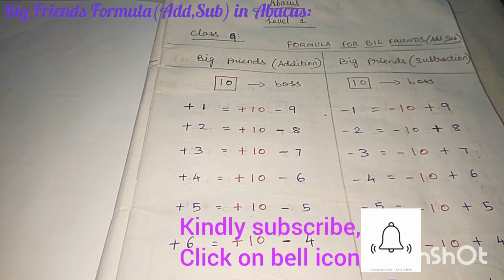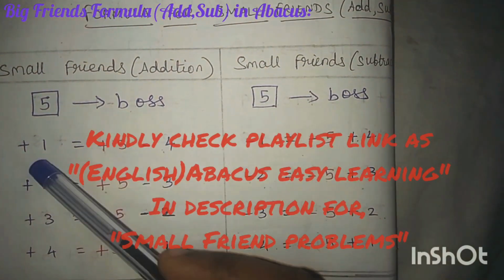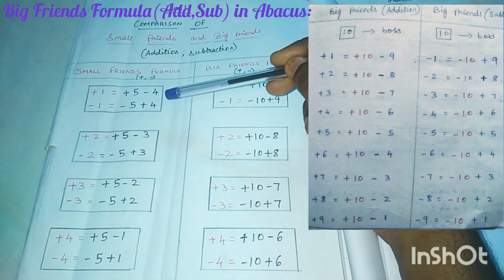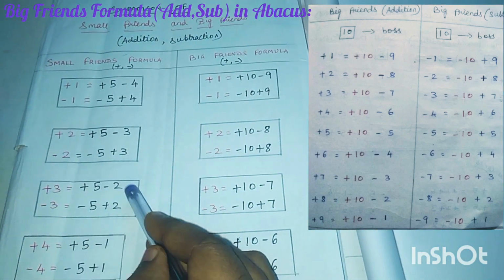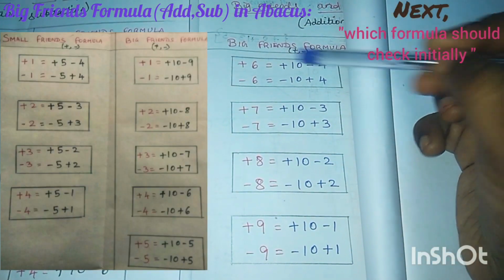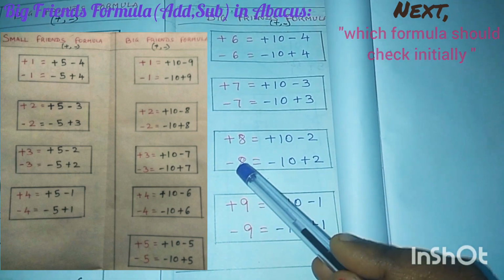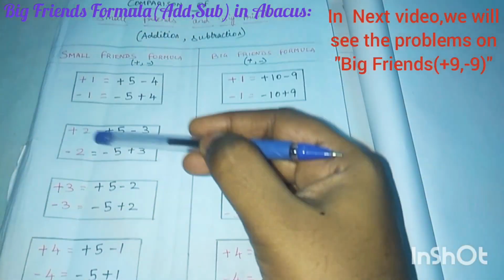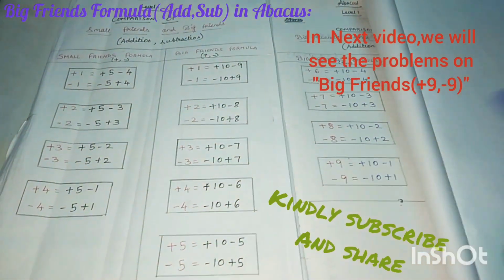BigFriendFormula||Class9||when & how to use big friend,small friend||Abacus||Level1||Eng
1. "Formula Explanation for Big Friends (Addition,Subtraction)"
2. When to use small friend & big friend concept, while solving the problems
in abacus...

In next video, will see the problems using Big Friend Formula for (+9, -9).